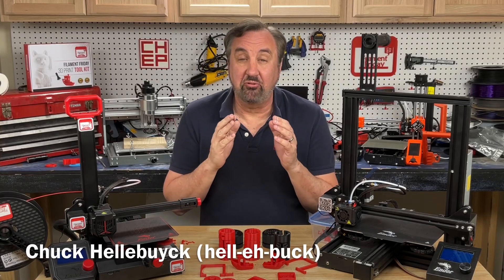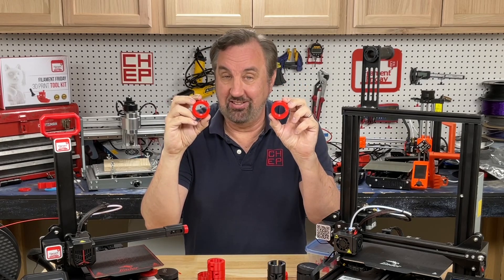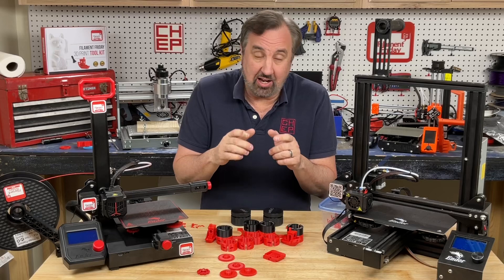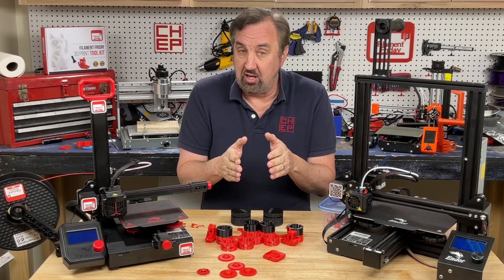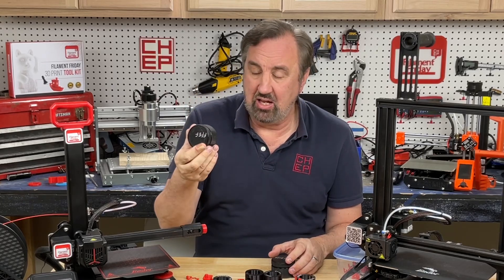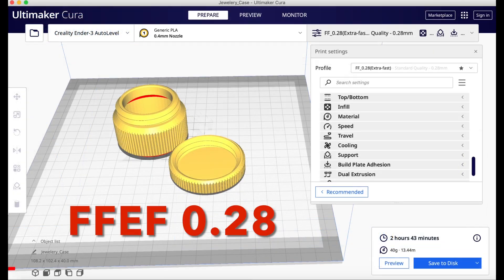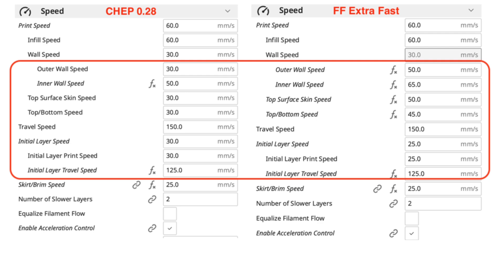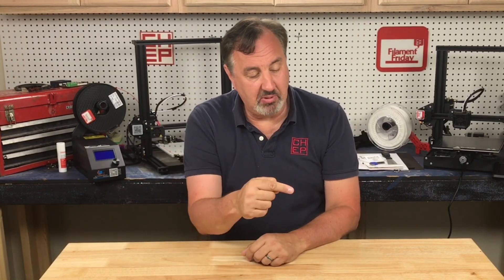Print Faster with Custom Cura Profiles for Ender 3 and Ender 3 Clones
Chuck shows you the new Filament Friday Extra Fast Slicer Profile for Cura. The profile and cut print times in half or more and still deliver functional prints that look good. With the help a viewer the profile is actually faster than the Ultimaker Machine Profile Hack he showed in a previous video. He shows you some samples, details on the way it works and how to use it on your own 3d printer.

Filament Friday E-Leveler 2 for Bed Leveling:

Filament Friday Tool Kit:

Nozzle Removal Tool:
1/4'' Socket

Handy CHEP Designed 3D prints:
Tool Holder:

 Ender 3 Glass Bed:

Replacement Nozzles for CR10/Ender 3:

X-Axis Tensioner
Y-Axis Tensioner

Filament Friday Sticker:
Send Self Addressed Stamped Envelope to:
Electronic Products

Chuck's Arduino Book:

Electronic Products
P.O.Box 251